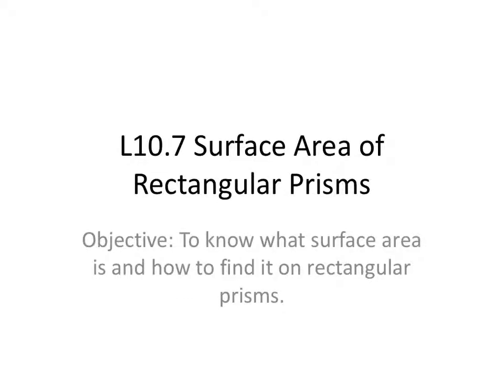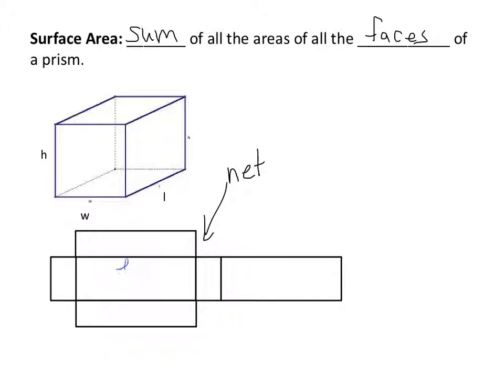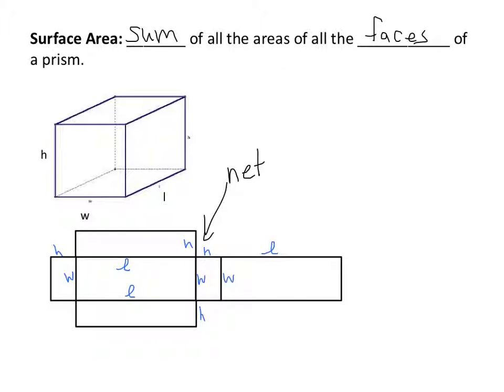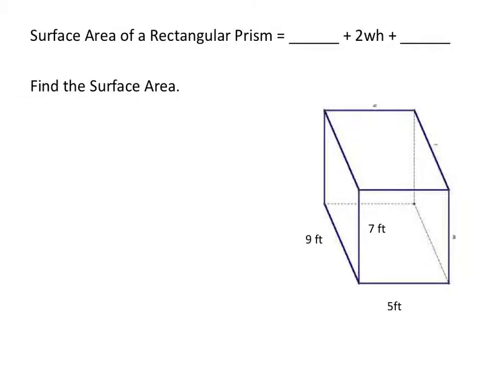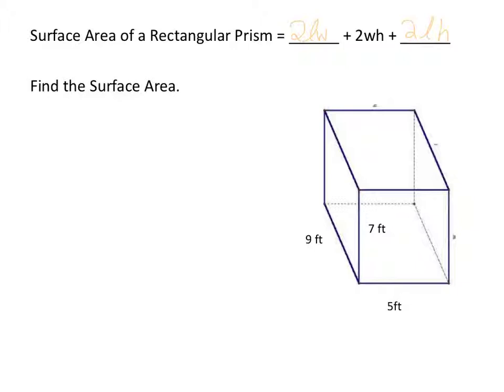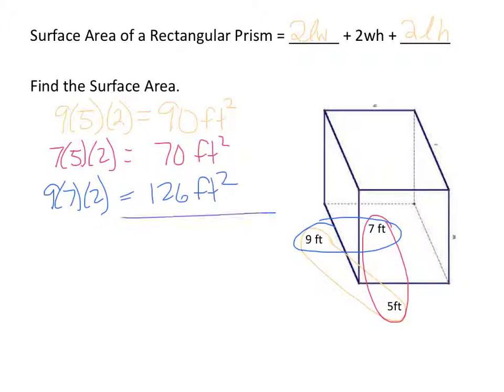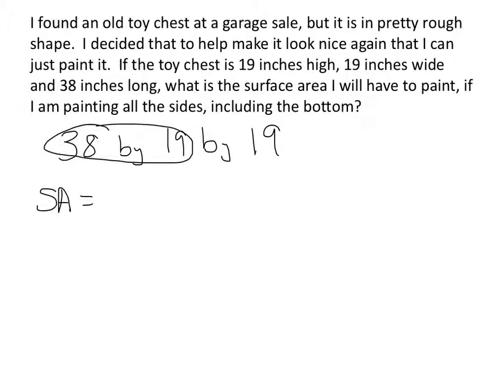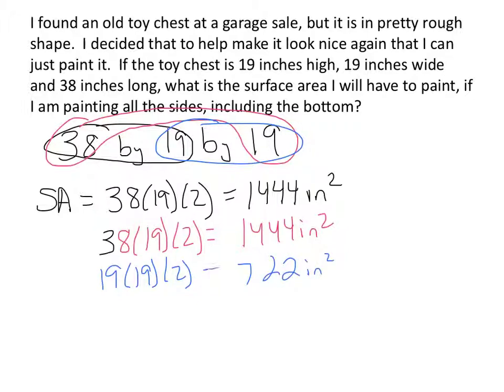Math6L10.7 Surface Area of Rect. Prisims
Introduction to surface area.